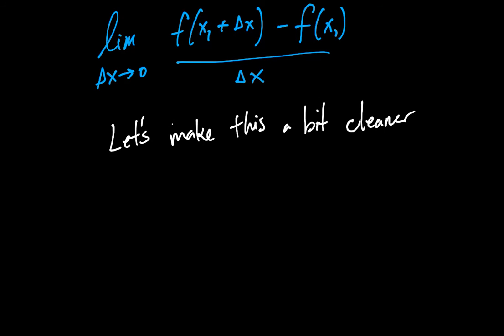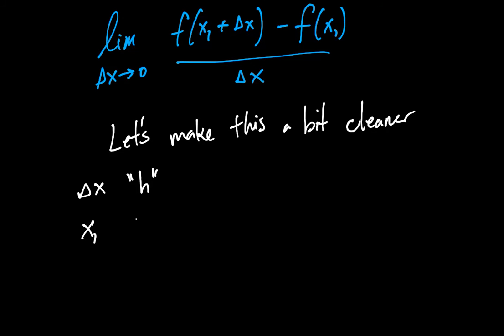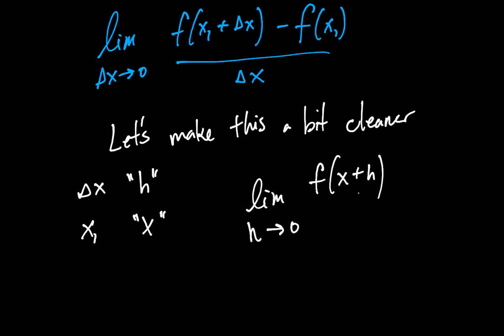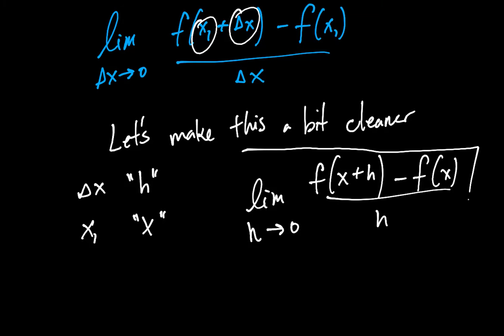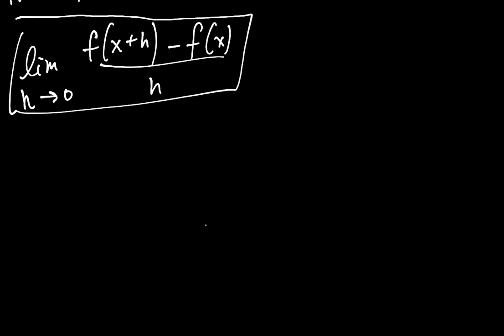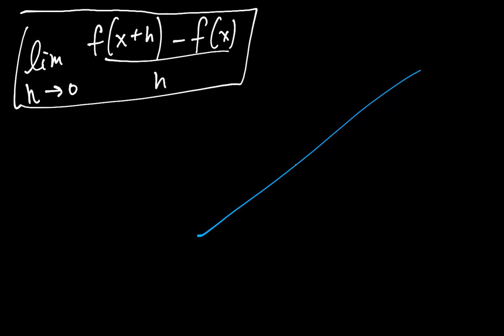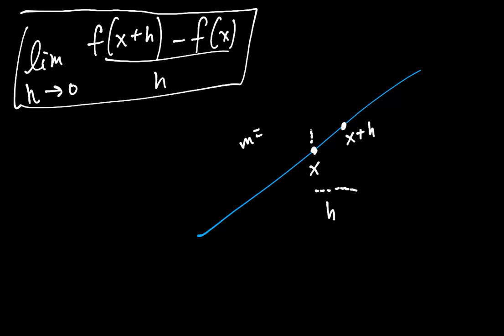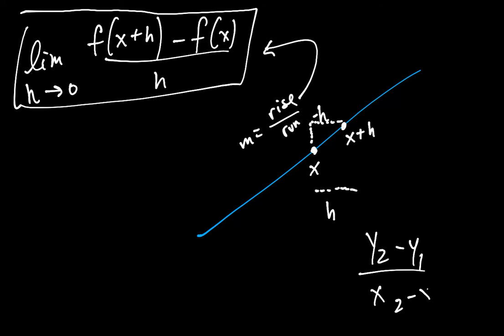3.17 Official Limit Definition of Slope